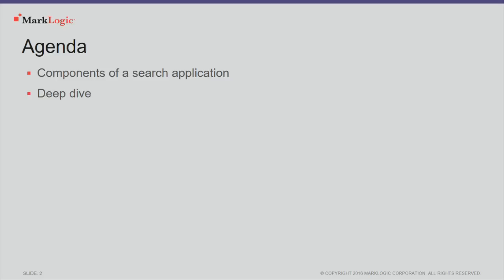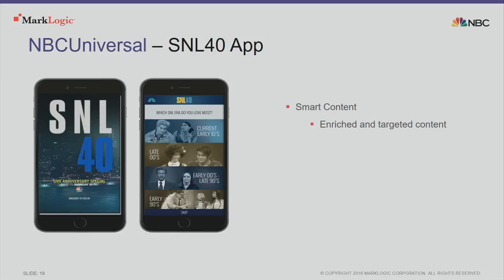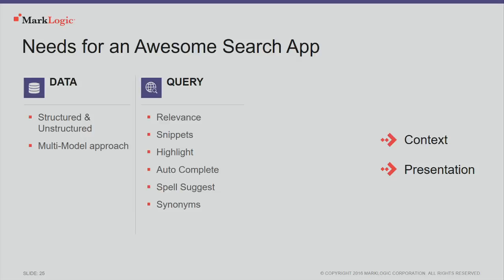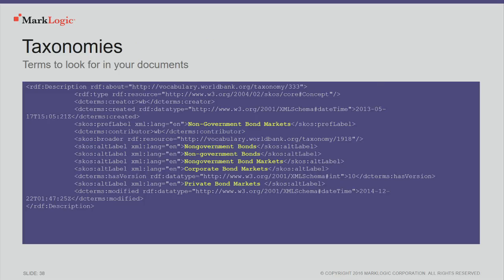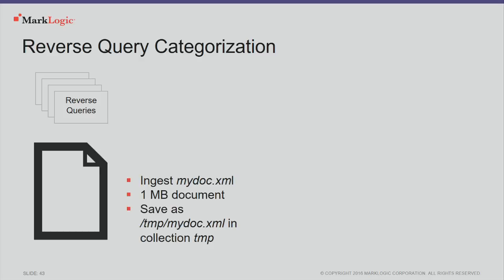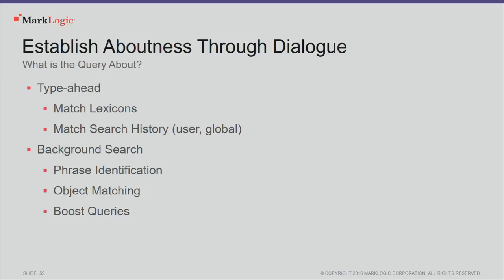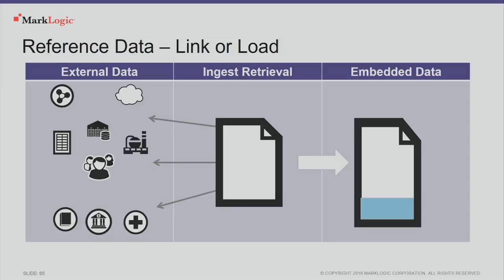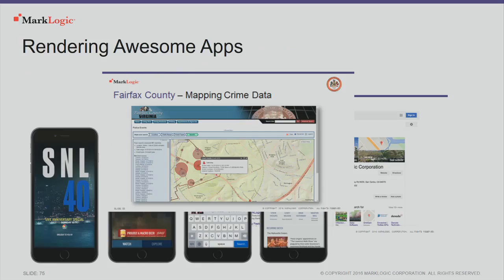MLW SF: How to Build an Awesome Search App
When was the last time you demoed a search application, and the response was "Wow! That's Awesome!"? In this session, we show you how to get that reaction every time. You'll learn what makes a search application awesome to see and effective to use, and how you can leverage MarkLogic to build something that's far beyond conventional search. This session includes advanced search concepts and some code, so there's something here for everyone.